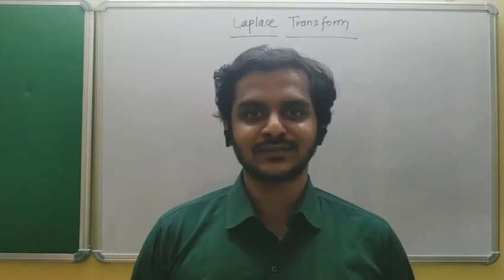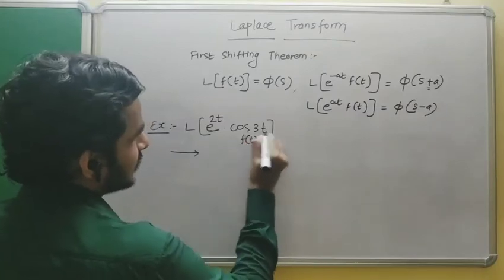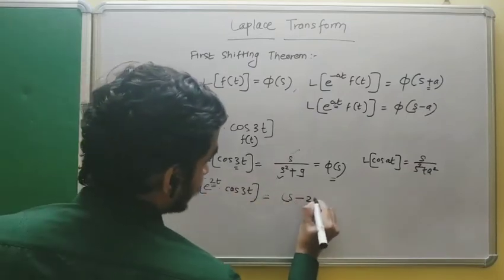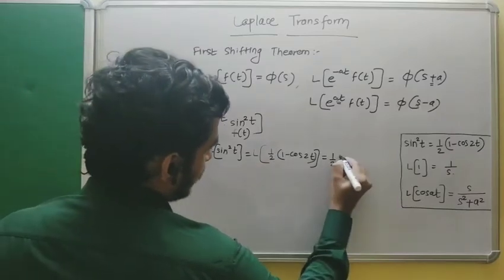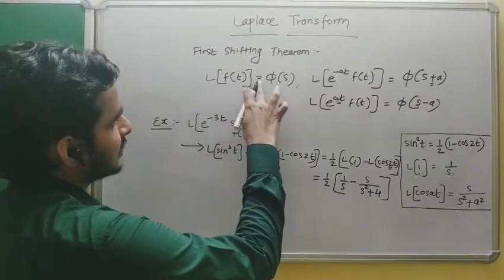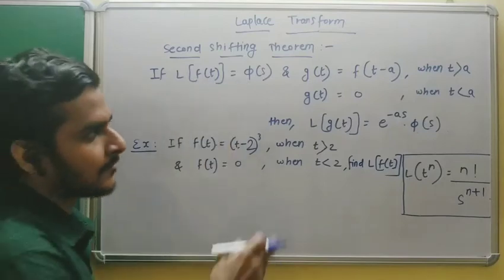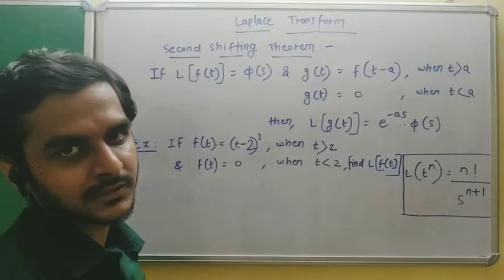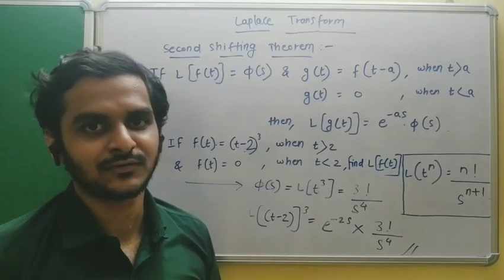Laplace Transform (Lecture 5 : First & Second Shifting Theorem) by Prof. D. S. Kadam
Watch video to learn about First Shifting Theorem & Second Shifting Theorem of Laplace Transform by Prof. D. S. Kadam.